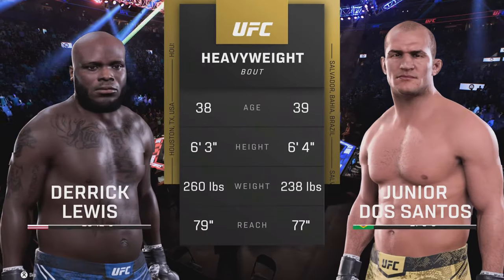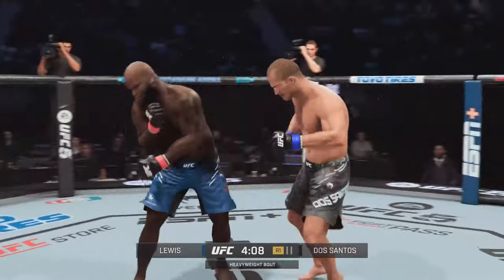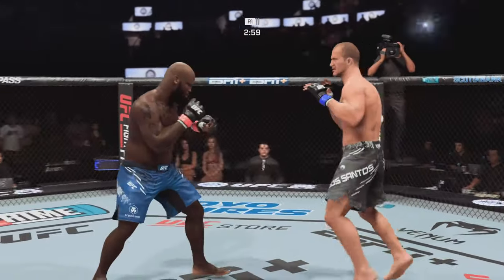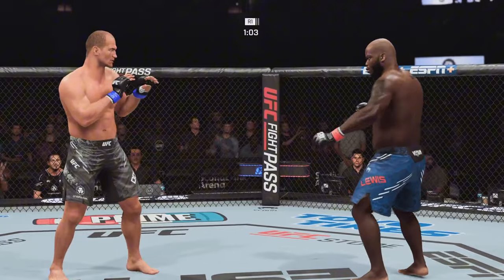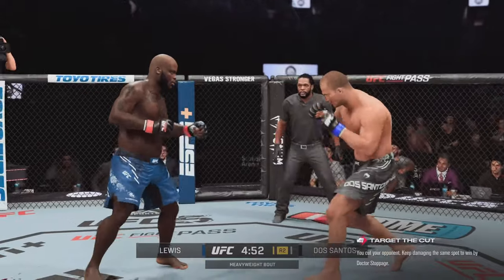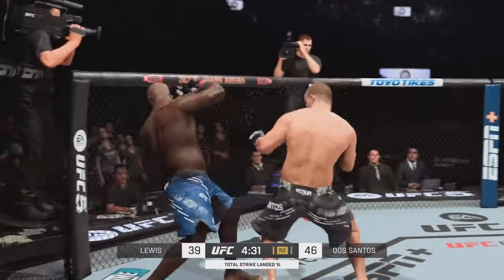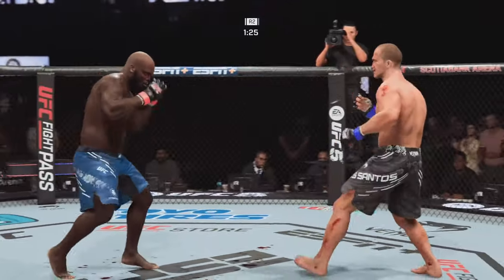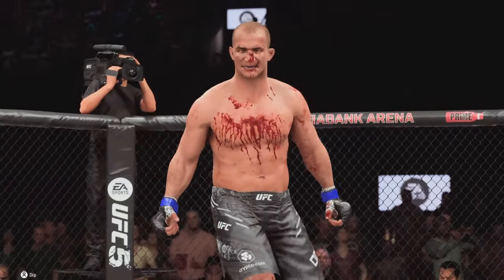UFC Fight Night: Derrick Lewis vs. Jhonata Diniz (Junior Dos Santos) - UFC 5 Simulation PS5